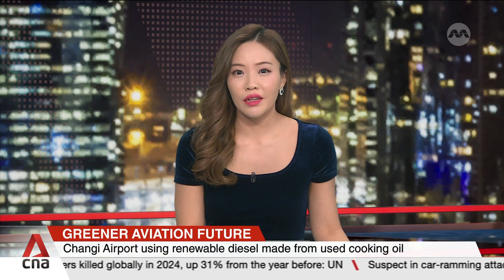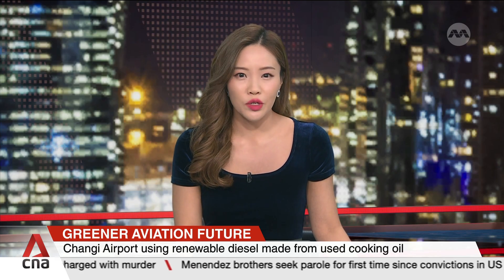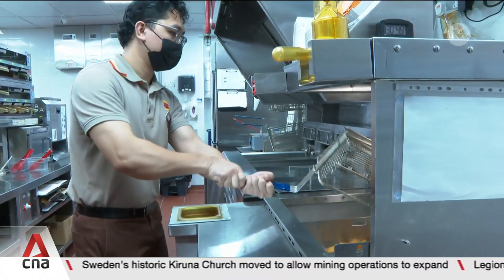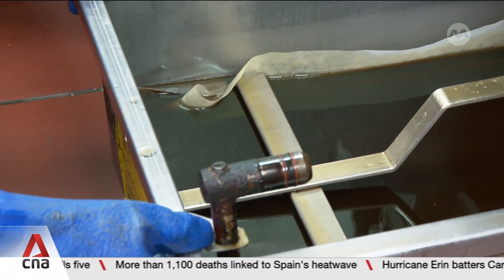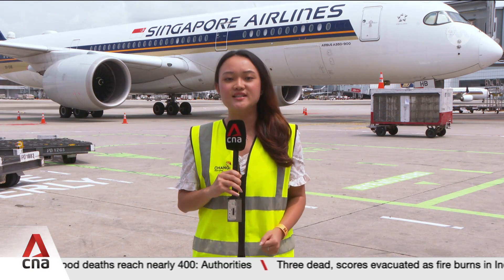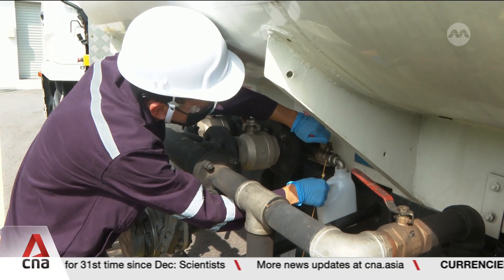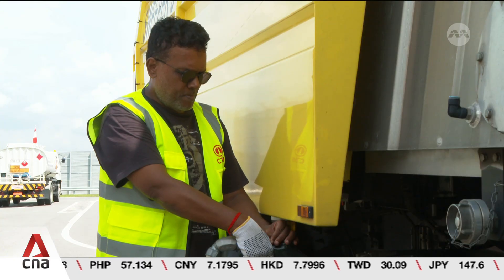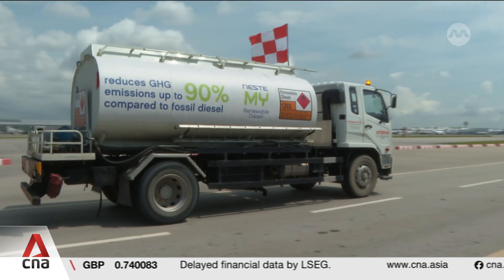Changi Airport using renewable diesel made from used cooking oil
More than 10 per cent of Changi Airport Group's diesel-powered heavy vehicles are running on renewable diesel, made from used cooking oil from its F&B outlets, among other waste materials. They are part of a six-month trial to assess performance and efficiency. Early results showed that renewable diesel works as well as fossil diesel, but it is better for the environment. This comes as Singapore drives towards the goal for all vehicles to run on cleaner energy by 2040. Charlotte Lim with more.